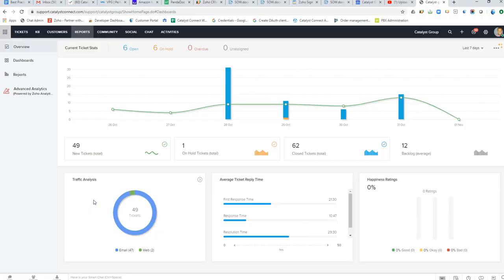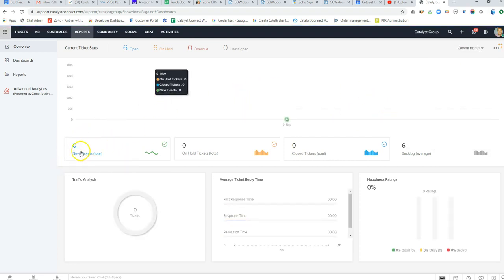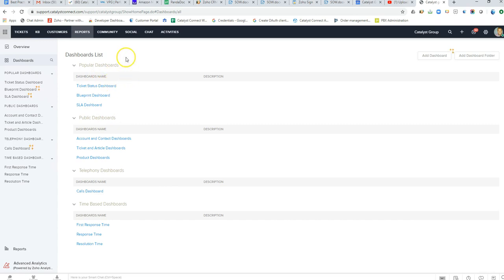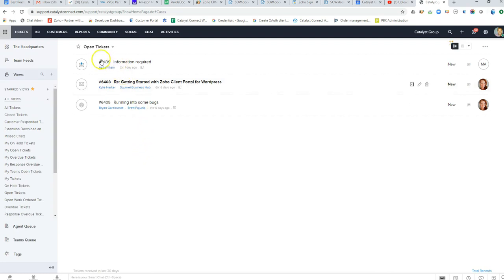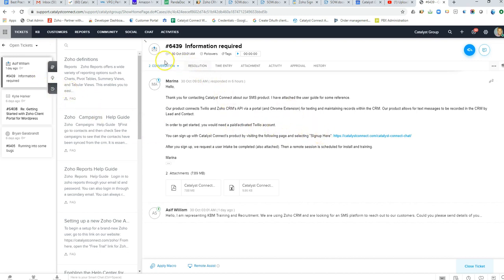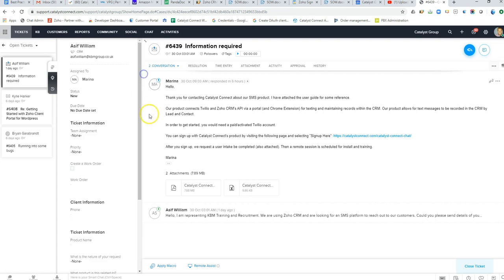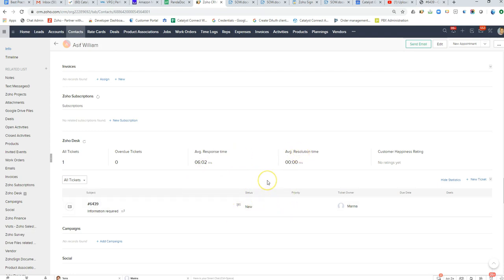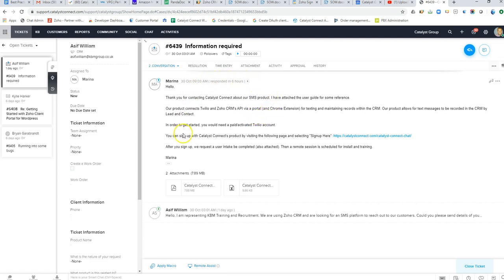Zoho Desk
Zoho Desk and its connection to Zoho CRM